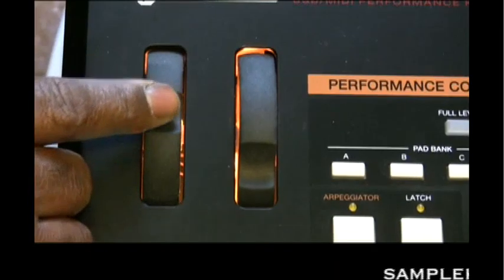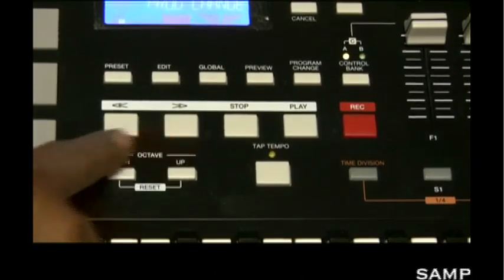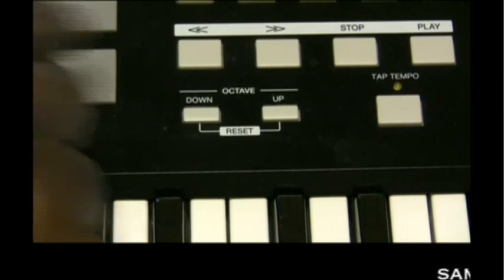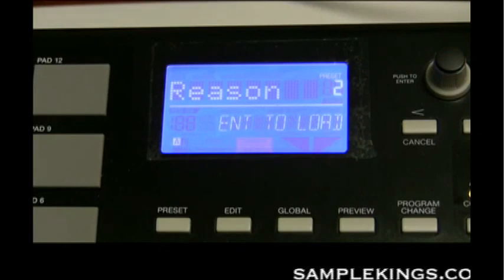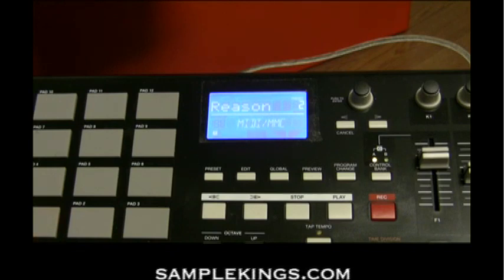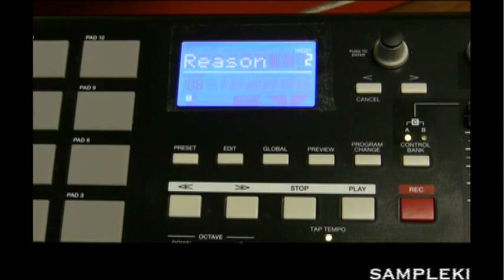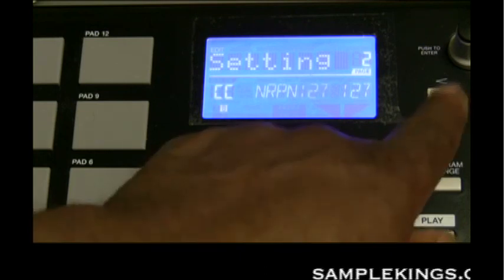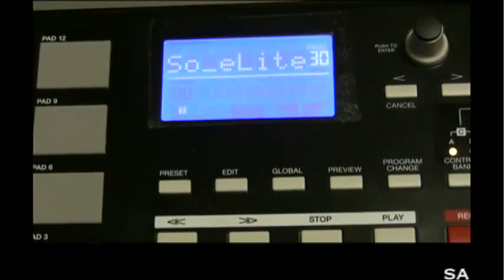AKAI MPK49 INSTRUCTIONAL GUIDE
AKAI MPK49 INSTRUCTIONAL GUIDE covering everything you need to know.